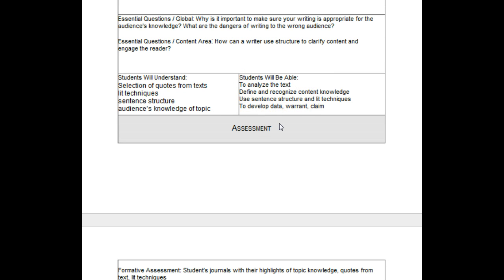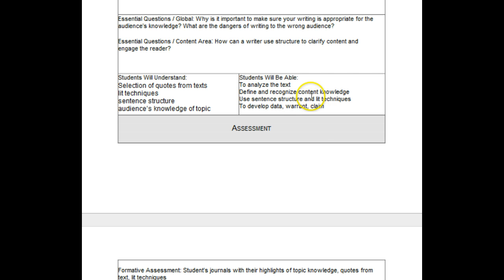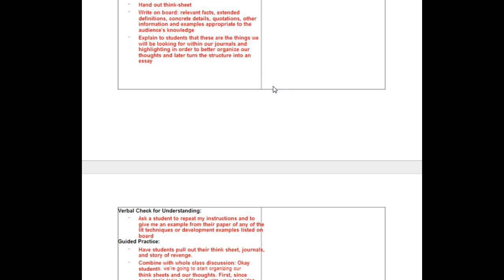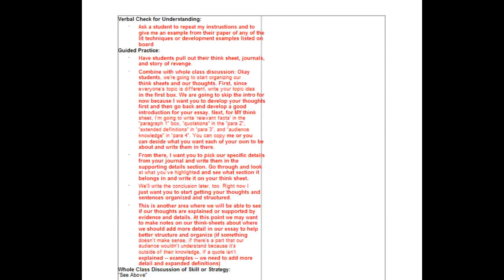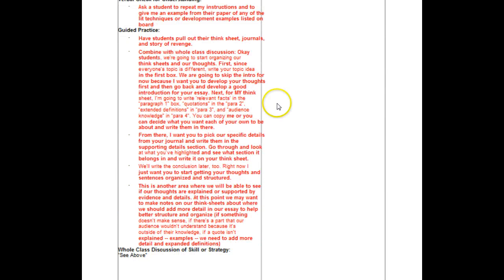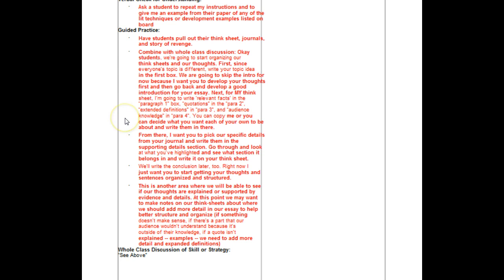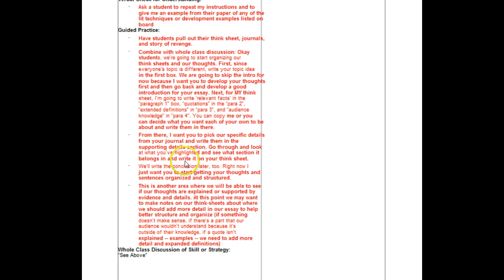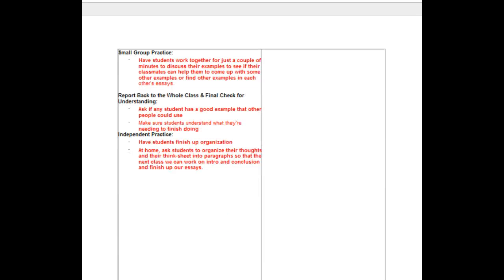Wasserman LP 6